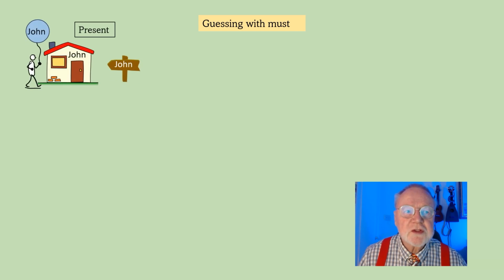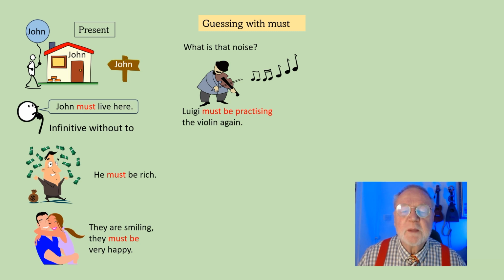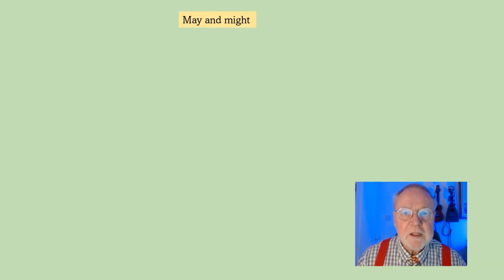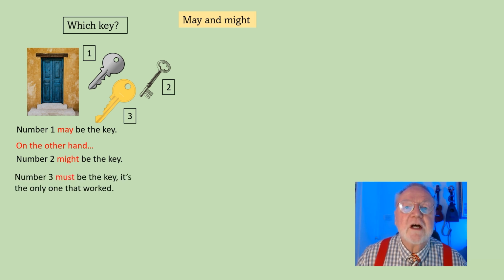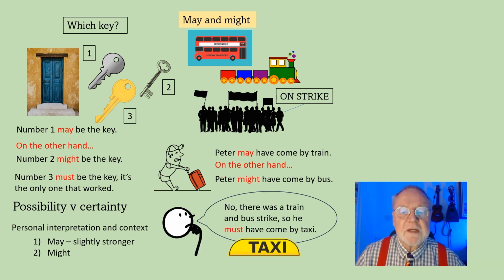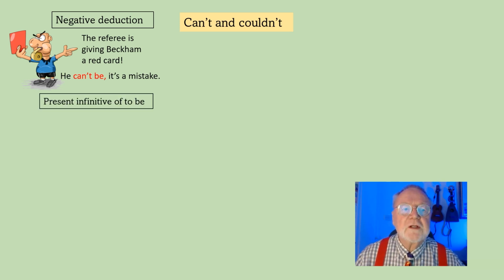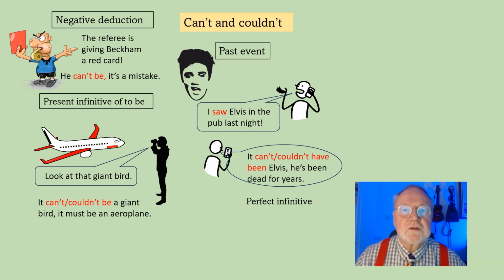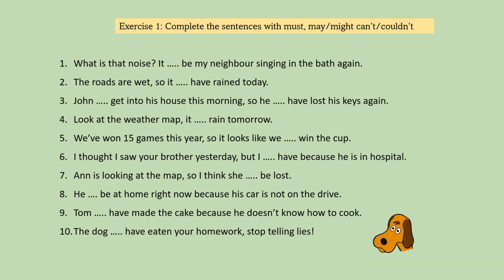Deductive Reasoning and guessing with Modal Verbs must, may/might, can't/couldn't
Welcome to today's lesson on modal verbs used for deduction. In the English language, we often use modal verbs such as "must," "may," "might," "can't," and "couldn't" to make deductions or draw conclusions based on the available evidence. It is a kind of guessing exercise. Understanding how to use these modal verbs effectively is crucial for expressing certainty, probability, or impossibility in various situations. Usually, when we use these verbs, we are speaking with a thoughtful intonation, and it is important to do this in your spoken English.
1. Must:
When we use "must" for deduction, we are expressing a strong belief or certainty about something being true based on evidence or logical reasoning. It indicates a high level of probability.
 For example, "The ground is wet, so it must have rained."
2. May/Might:
"May" and "might" are used to suggest possibility or uncertainty in deductions. It is very difficult to say whether "may" implies a higher degree of possibility, or if "might" suggests a lower degree because it depends on the context.
For example, "She may be running late because of heavy traffic" indicates a possibility, but
"She might have missed the train" suggests a less likely scenario. But, very often, English speakers exchange these two words and can’t really explain why. We are usually guessing the reason something is happening or has happened.
3. Can't/Couldn't:
These modal verbs are employed to express impossibility or strong disbelief based on evidence. "Can't" is used to indicate a conclusion that is logically impossible, while "couldn't" suggests something that was not possible in the past.
 For example, "He can't be at home because his car isn't on the drive." implies impossibility, but
"She couldn't have finished her homework already; it's only been ten minutes!" suggests disbelief in the possibility of completing a task in such a short time frame.
In our lesson we shall look at examples of these words which is the best way to help understand them. By the end of this lesson, you will feel confident in employing "must," "may," "might," "can't," and "couldn't" to make logical deductions in everyday conversations and in your written work.